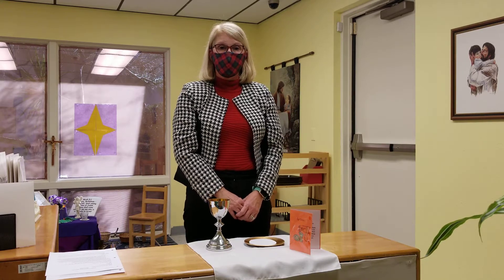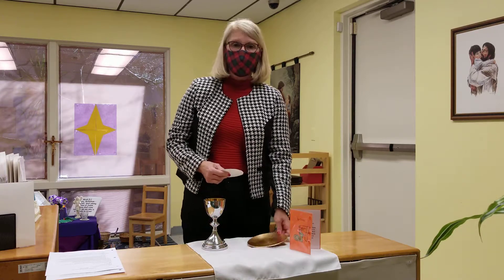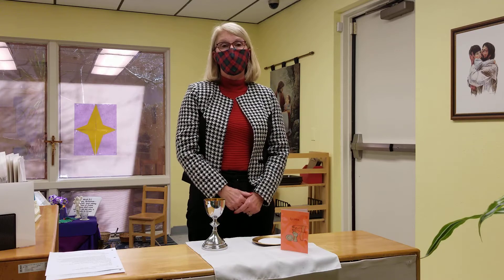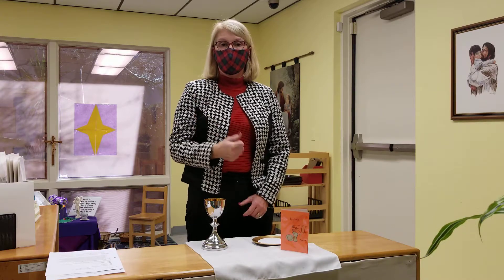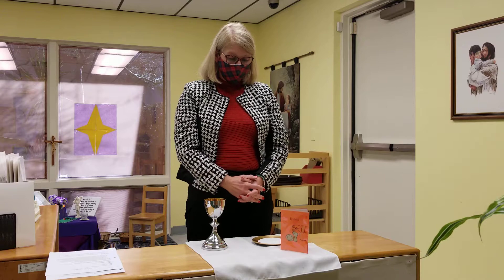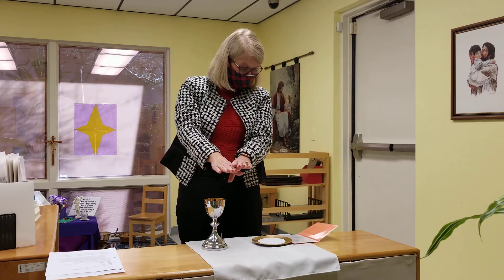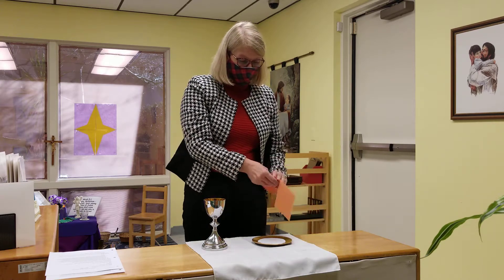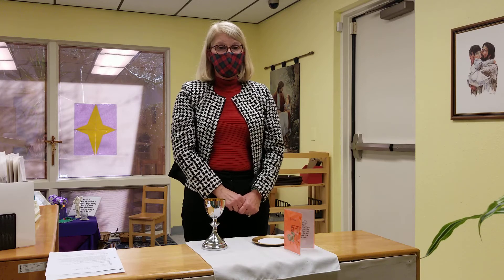HFC - CGS January Epiclesis